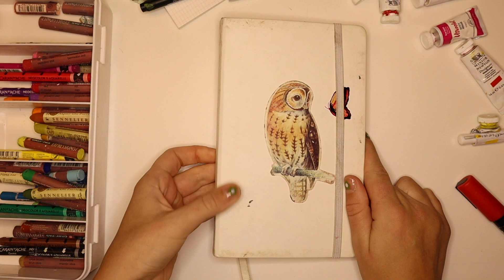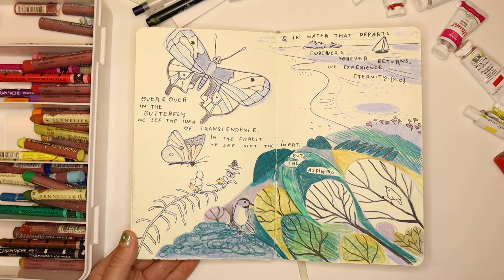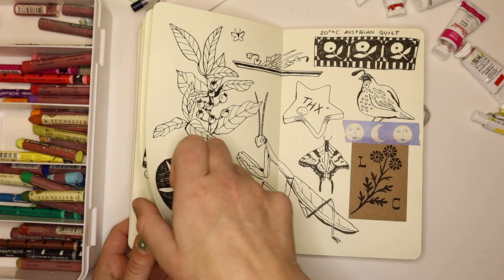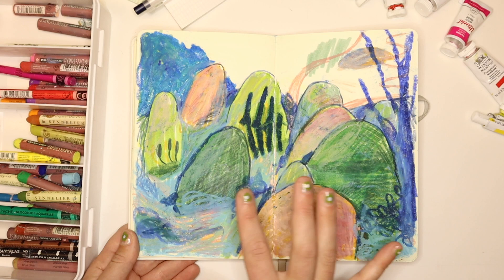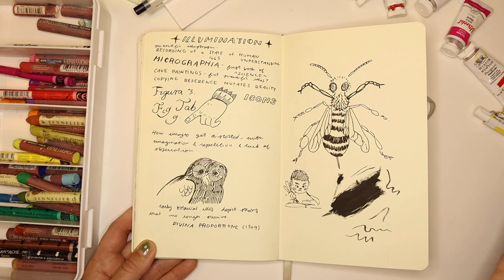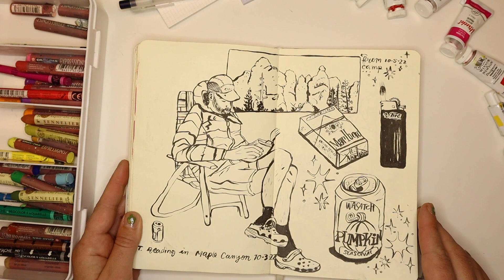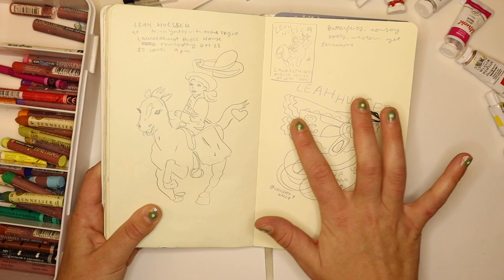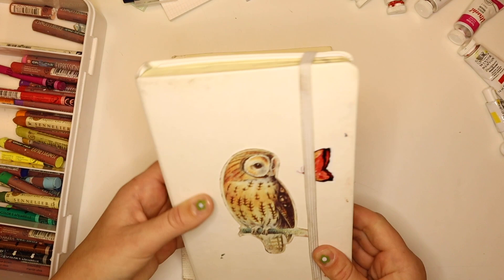SKETCHBOOK TOUR ✿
Hello friends I thought I would film a little flip through of my latest sketchbook!